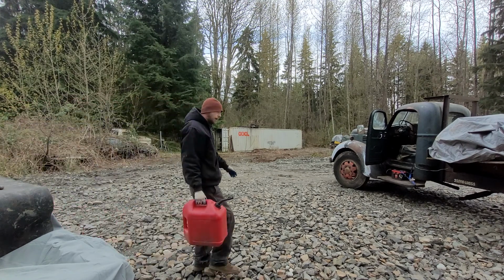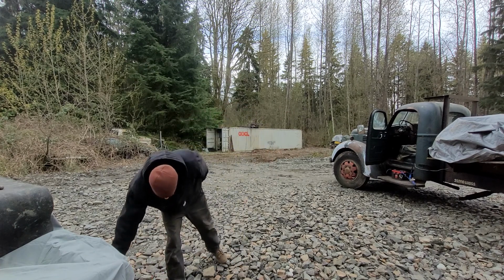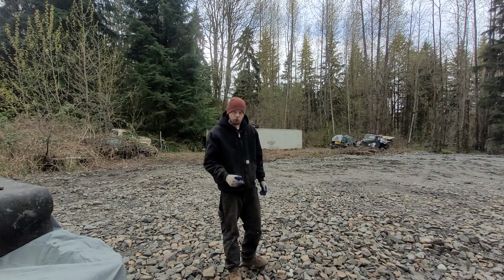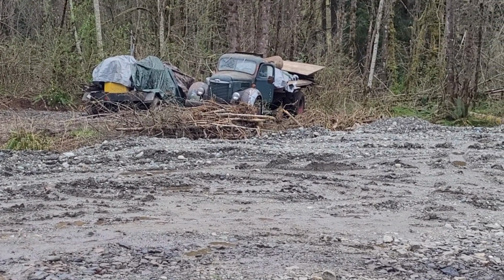International K7 Got it running and drove it around the property